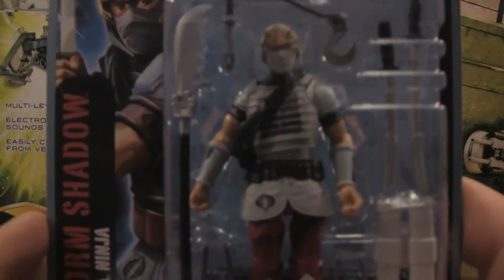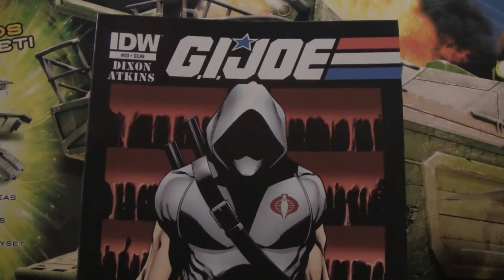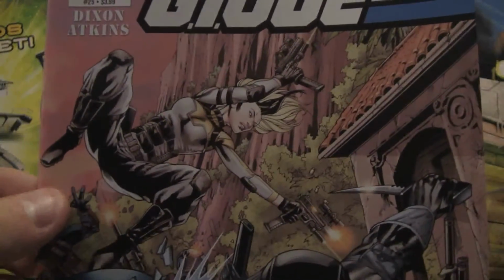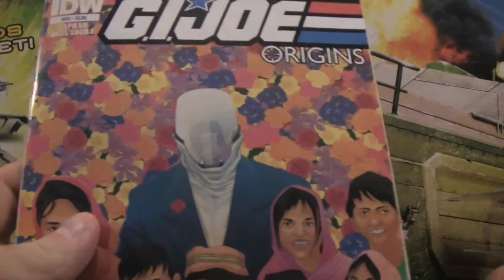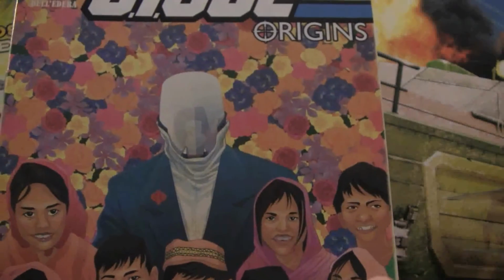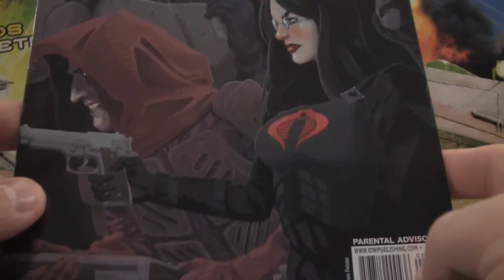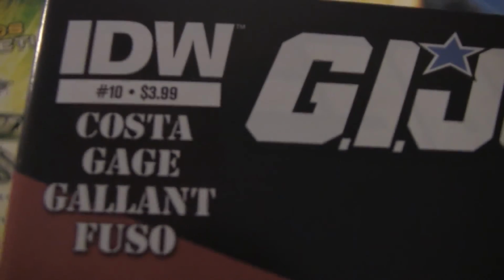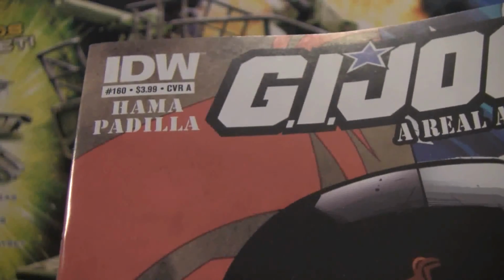G.I. Joe: Another Haul video part 2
part 2 of sharing some thoughts on a new haul:) a closer look.